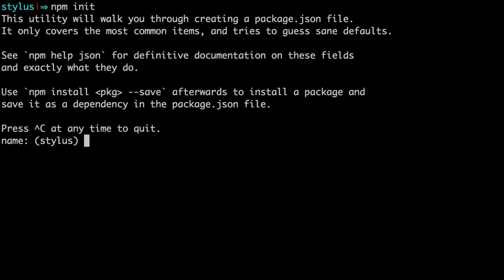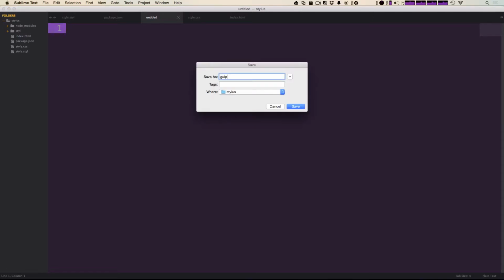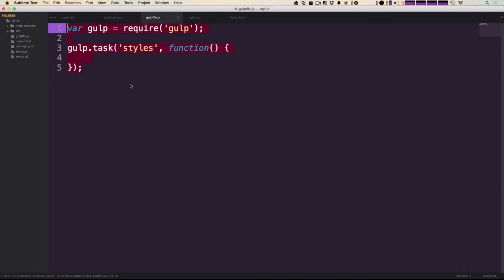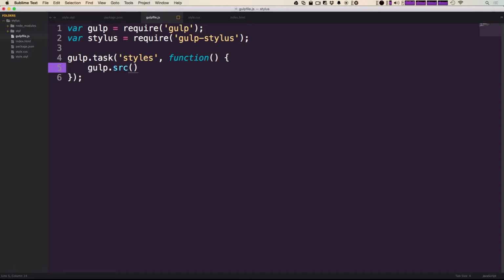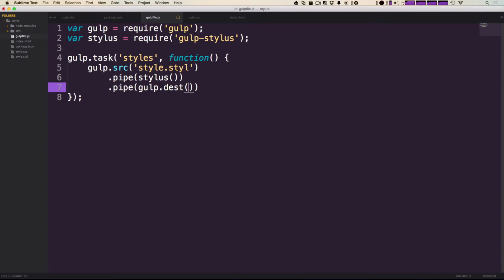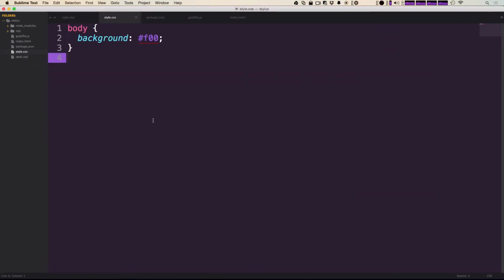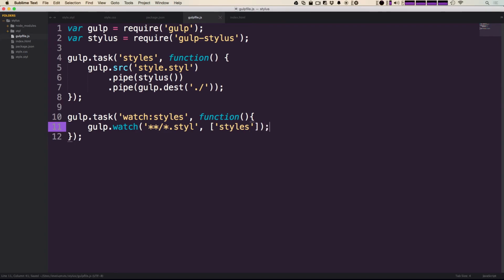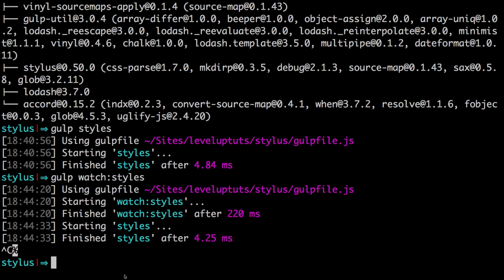#14 Compiling Stylus With Gulp - Stylus Tutorials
Learn how to use Gulp as a build process to compile our Stylus.

sudo npm install -g gulp
npm init
npm install --save-dev gulp
npm install --save-dev gulp-stylus